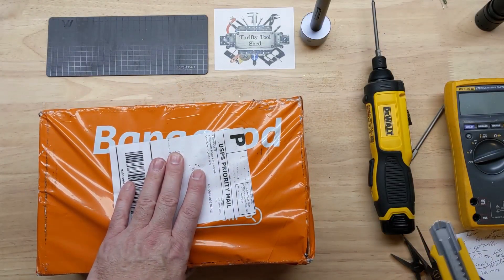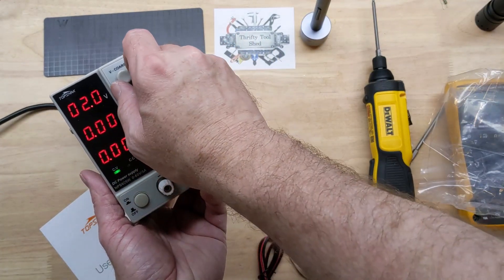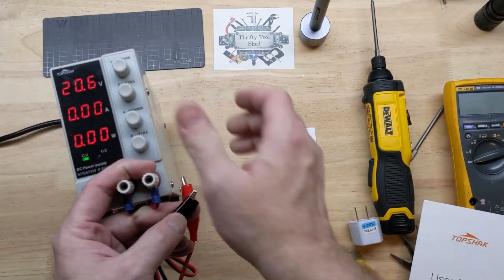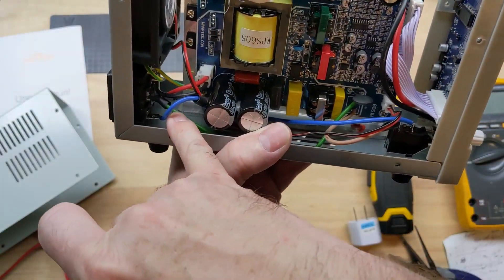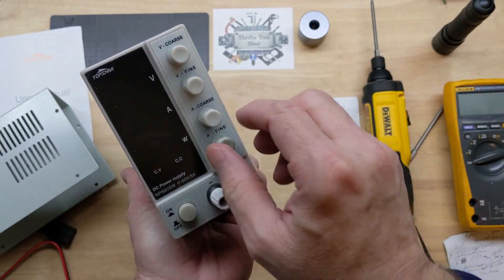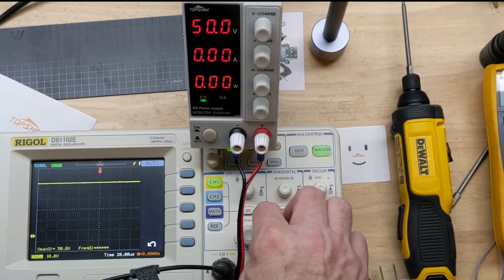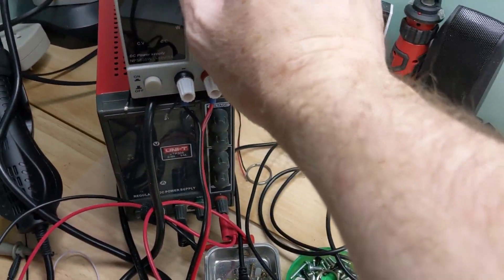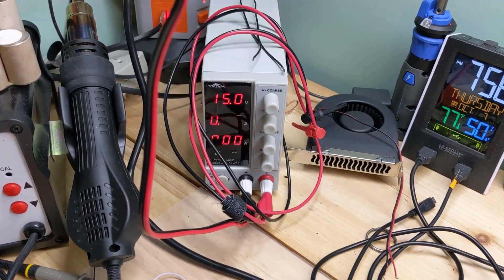TOPSHAK 0-60V 5A Power Supply Review with Look Inside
In this video we get the opportunity to test and look inside of the TopShak 300W Power Supply. BangGood sent this so we could have a look at it and look we will! I really like the compact size of this PS and being 0-60V and able to handle 5A is a very handy tool on the bench. Hope you find this information helpful and thanks for helping us reach 10,000 subscribers! Thanks and God Bless!

200MHZ Rigol DS1202Z-E scope if needed

0-60V 0-5A Power Supply if needed

150W Load Tester if needed